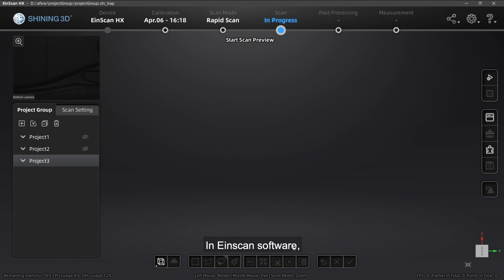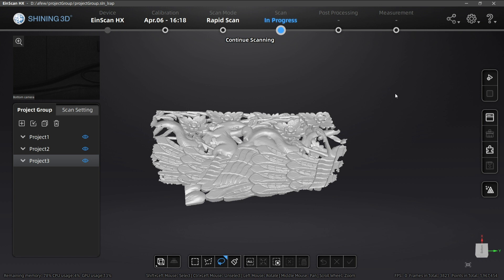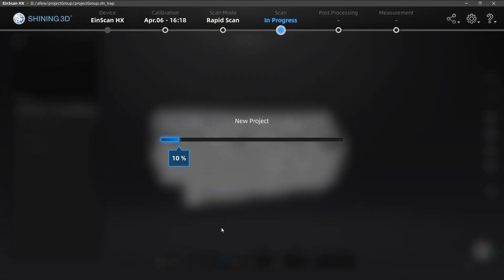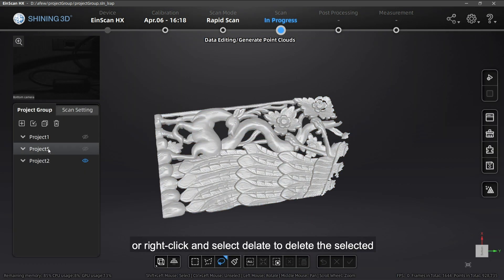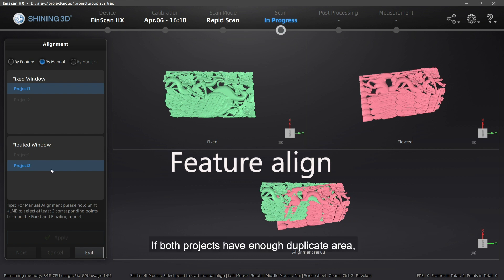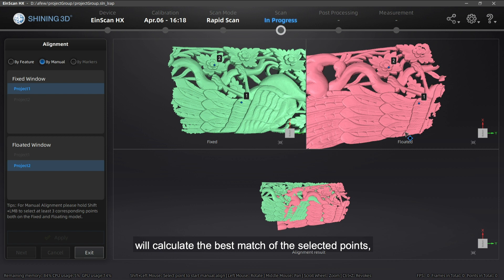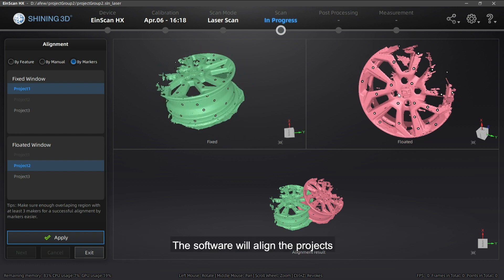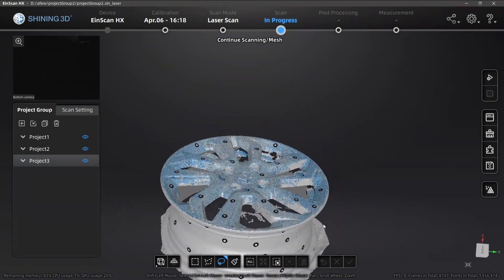SHINING 3D EinScan Salon Ep 5: Unlocking the Potential of the Project Group Feature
Unlocking the potential of the Project Group feature: In this new episode of EinScan Salon, Application Engineer Lihao Gu explains the functions and capacities of the Project Group features in the EinScan HX software. EinScan Salon is a YouTube series dedicated to tips, tricks and user hacks for all EinScan 3D scanners. Follow us to not miss further episodes.